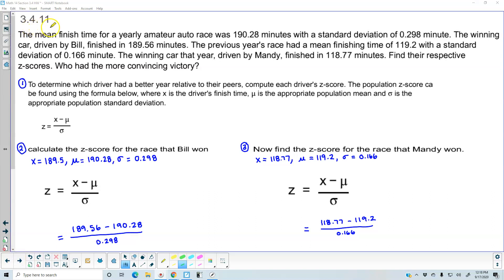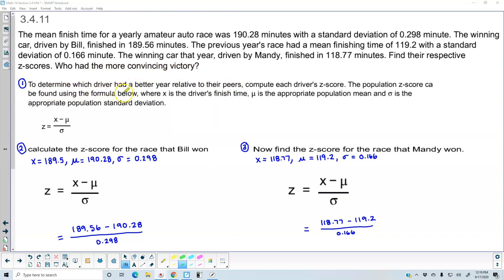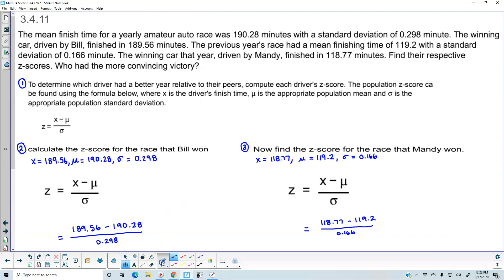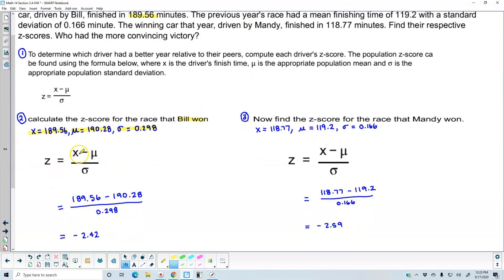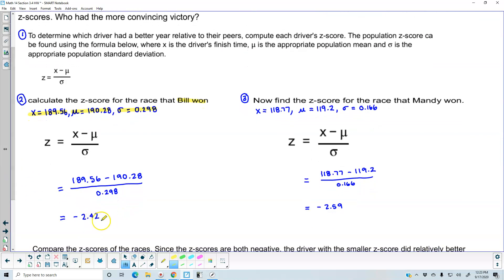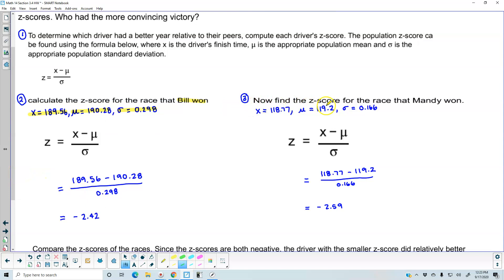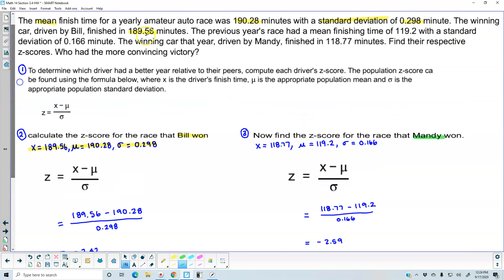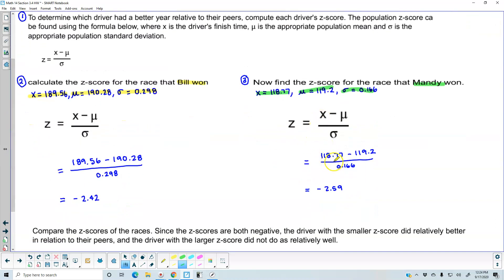Math 14 3.4 Objective 1: Find and Interpret negative​ z-scores